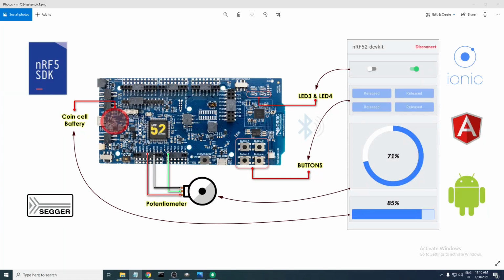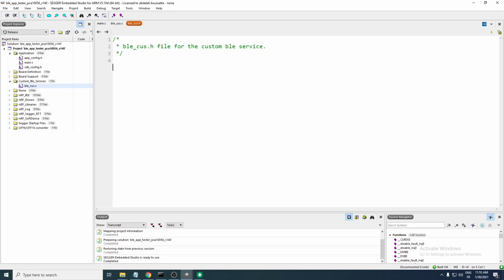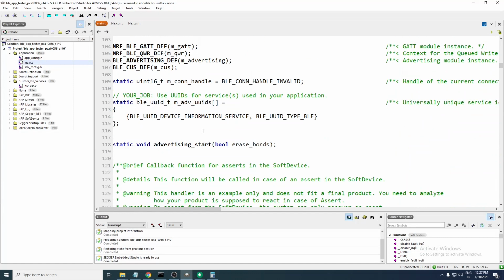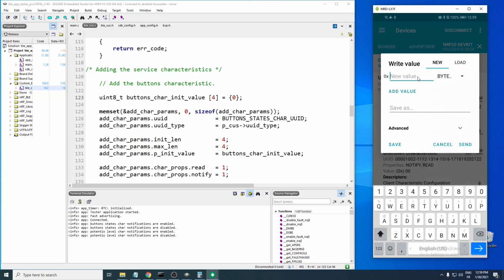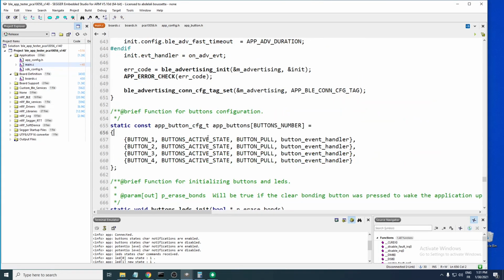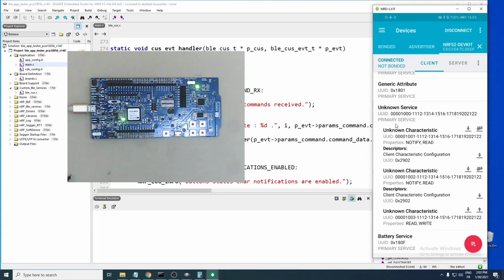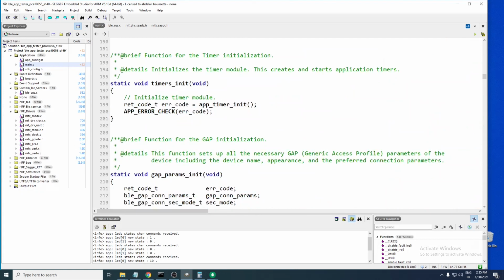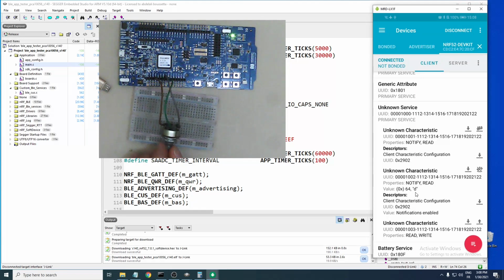nRF52 BLE tester project PART1 [Building the nRF52 firmware]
This video is about the PART1 of building the BLE tester project.
The project has 2 parts.

In this 1st part, the main goal is to teach you how to :
* Use the template project to build your BLE peripheral based application.
* Create a custom BLE service for your application.
* Add characteristics with multiple properties enabled to this service.
* Use the custom service characteristic functions in your application.
* Write and read data and send notifications to a characteristic.
* Add a BLE service (SIG adopted. ex: Battery service) to your application.
* Handle the Buttons states using the app_button.h library.
* Control the Leds states using the bsp.h library.
* Use the Saadc peripheral to read multiple analog values.
* Convert the analog values to voltages.
* Create and use application timers.
* Use the nRF connect mobile app to interact with your application BLE services and characteristics.
* Use the Terminal Emulator included in Segger embedded studio to access the application uart LOGs.

The software tools needed for the development of this part :

* The nRF5 sdk v16 downloaded and extracted.

* The nRF command line tools installed.

* Segger Embedded Studio IDE installed.

* The  nRF connect mobile app installed, will use it for testing till we build our app.

* An nRF52 based development kit.
The project is supporting both the nRF52 DK (nrf52832 SOC), and the nRF52840 DK (nRF52840 SOC).

For any other nRF52 based SOC, you can just follow the same steps to rebuild the project for that SOC.

I've added the Android apk file, so you can also test that on your phone, till I finish recording how to build the other part.